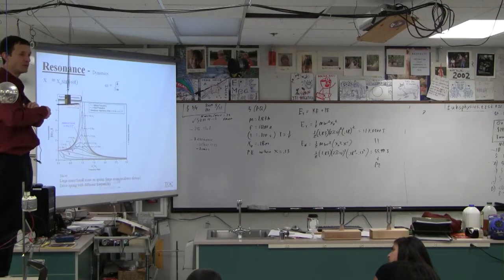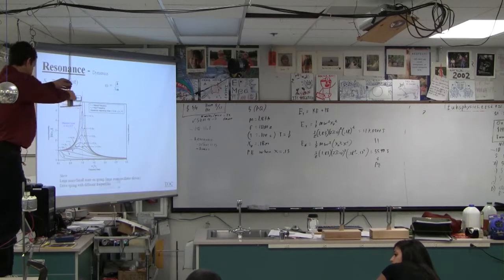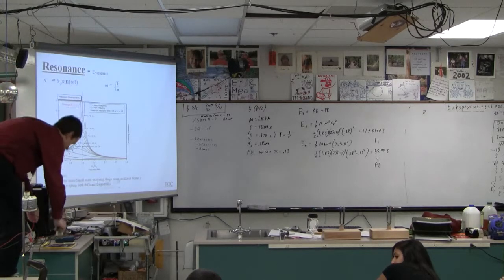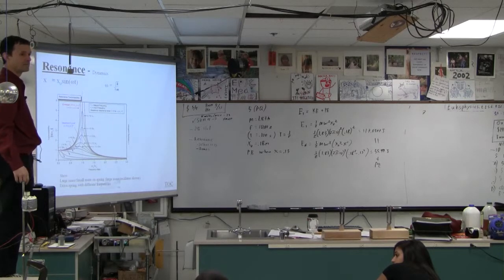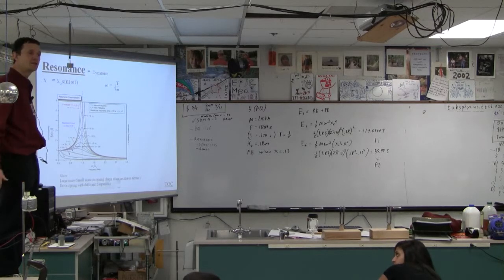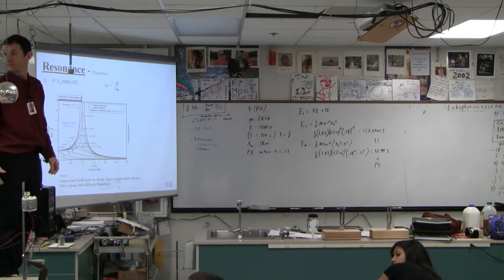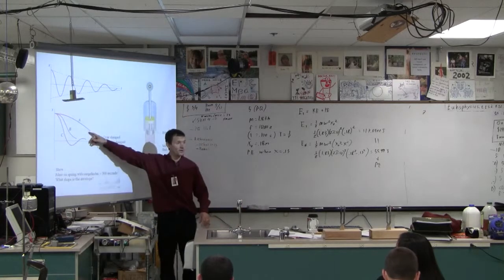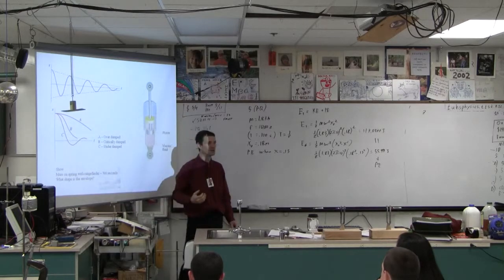IBI 11-03-02 Resonance (1/4)